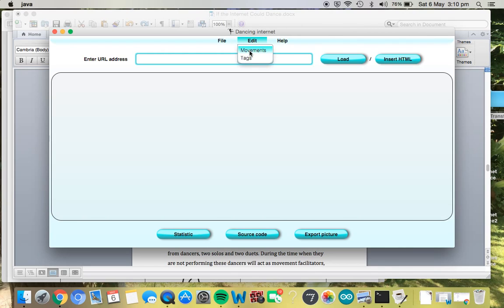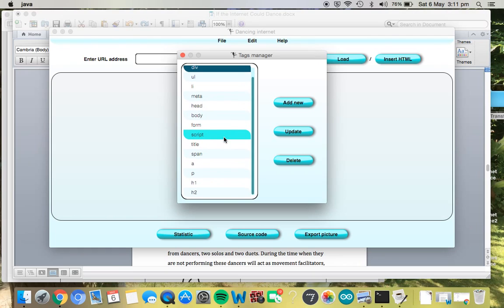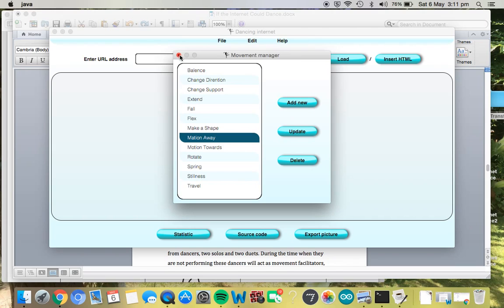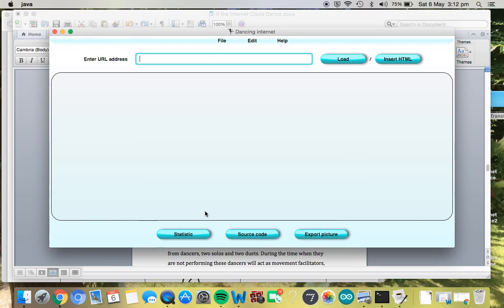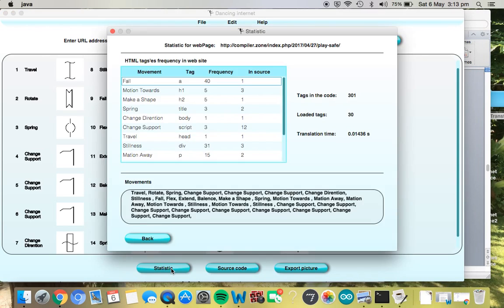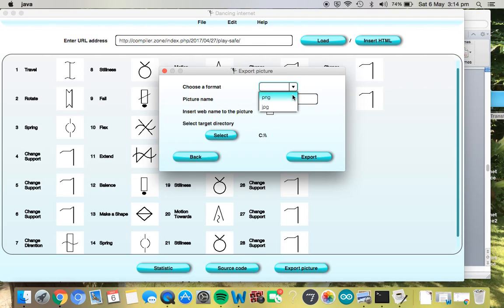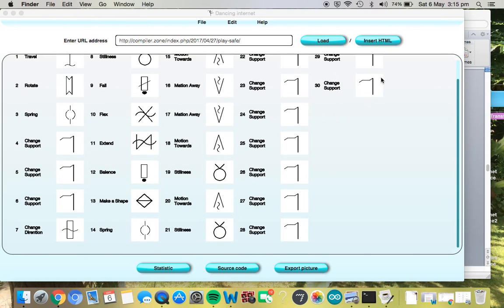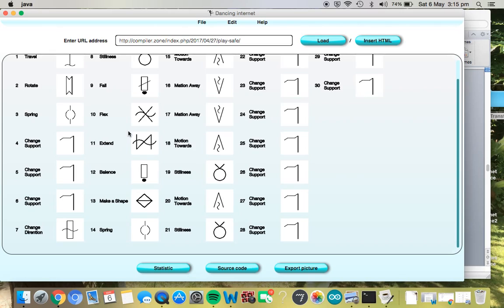talking through IICD software